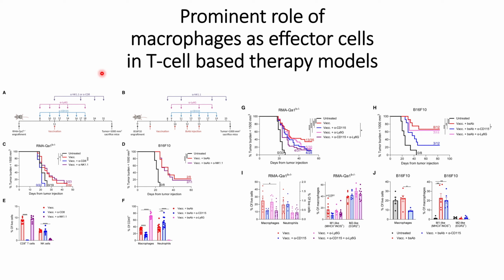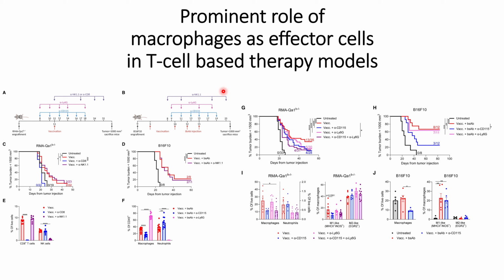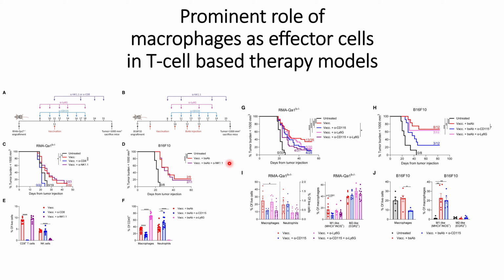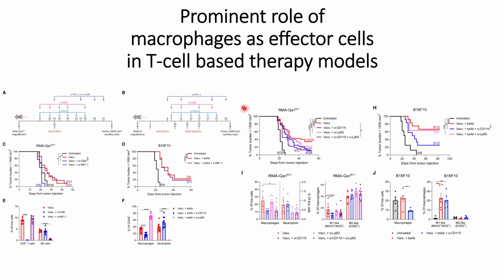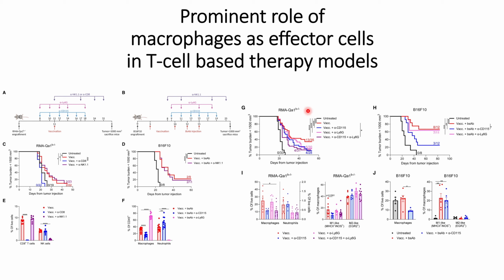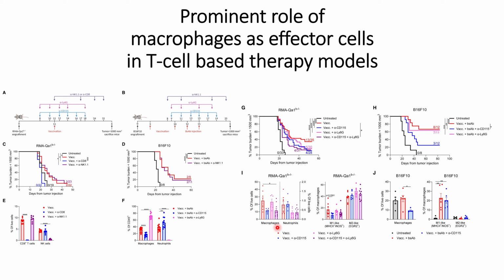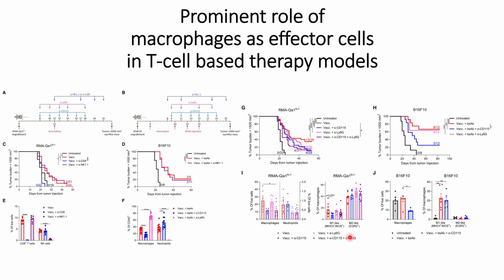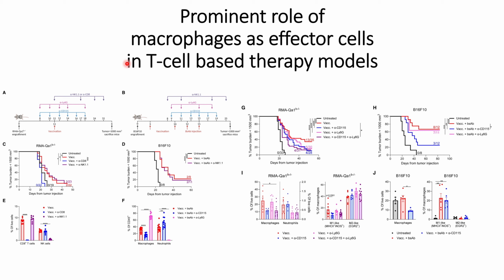Macrophages plays a prominent role in T-cell based therapy models Code: 739